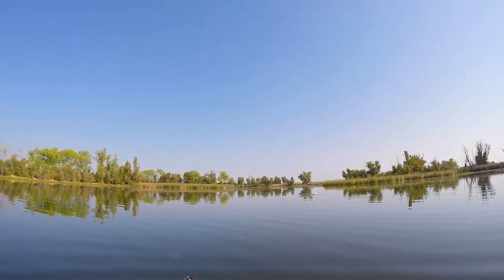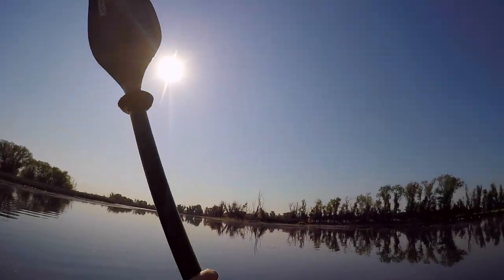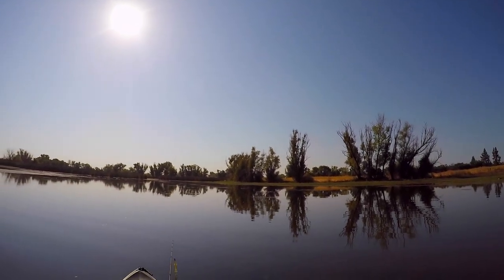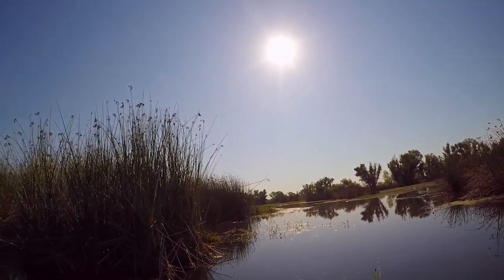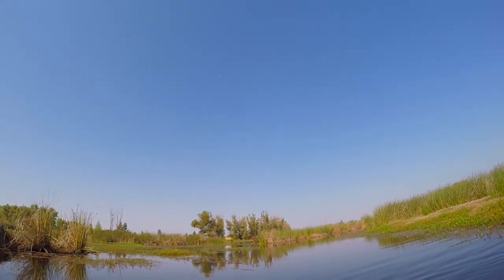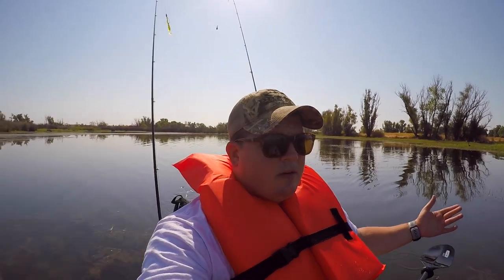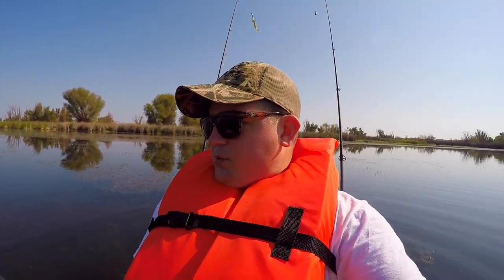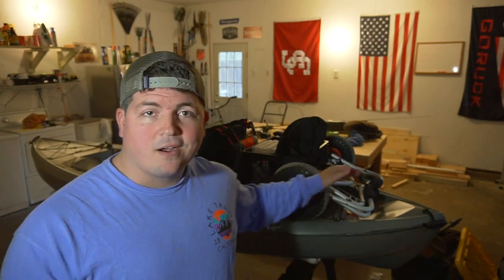Lifetime Tamarack Angler 100 Kayak - On The Water Review (1st Paddle)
Found the lost footage! If you are wondering how the Lifetime Tamarack Angler 100 performs on the water, look no further.  This is the first paddle in this boat and I have to say, I am very impressed.  For the price it is a great option for the budget angler who wants to get off the bank and access more water.

Buy The Upgrades
Basic Kayak Cart
Budget PFD
Milk Crate
Stadium Seat
Scupper Plug Foam Golf Balls
Adhesive Decal
Utility Pouch